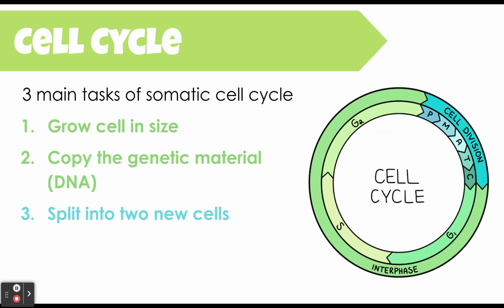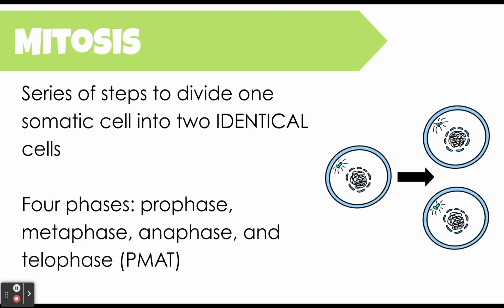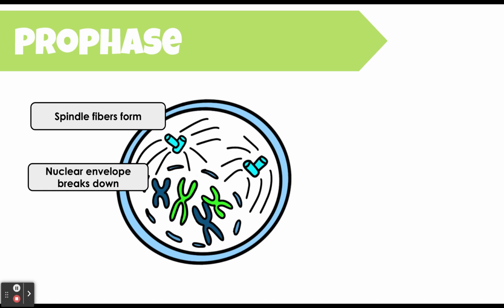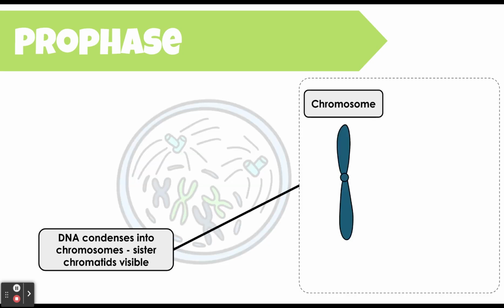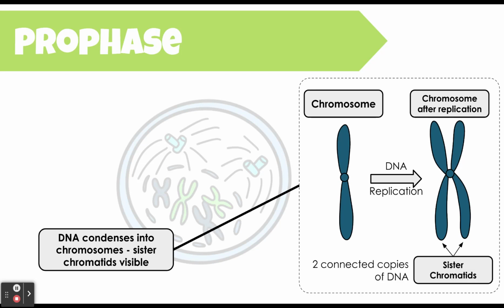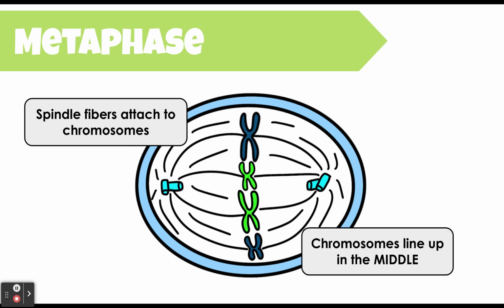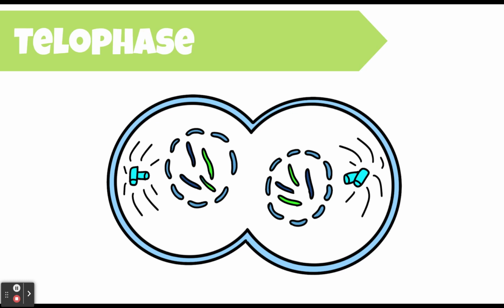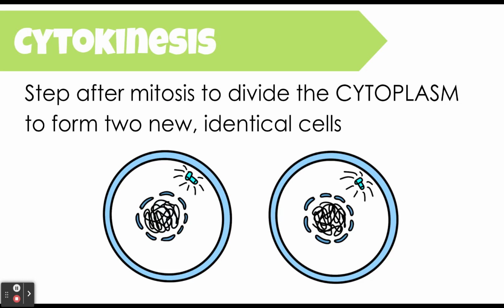Mitosis: The Microscopic Dance of Cellular Division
Witness the remarkable process of mitosis in this captivating video lecture!

Uncover the secrets of cell division, including:

The significance of mitosis in growth, repair, and development.

A step-by-step journey through each stage of mitosis:
-Prophase: Chromosomes condense and dance
-Metaphase: The "line up" for equal distribution
-Anaphase: Sister chromatids pulled apart
-Telophase: Two new daughter cells emerge
-Cytokinesis: The cell splits in two

Compelling visuals to visualize the intricate cellular ballet.

Master the fascinating process of mitosis - perfect for students, educators, and anyone curious about the wonders of life!